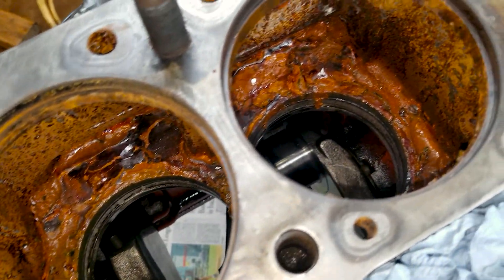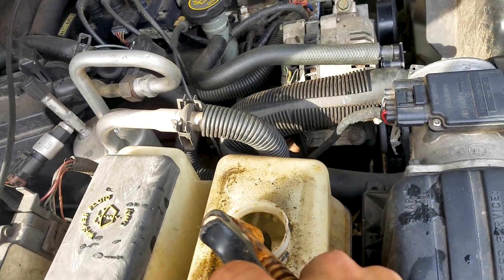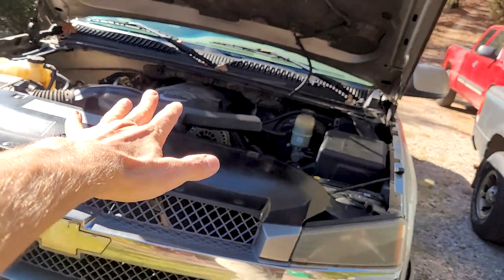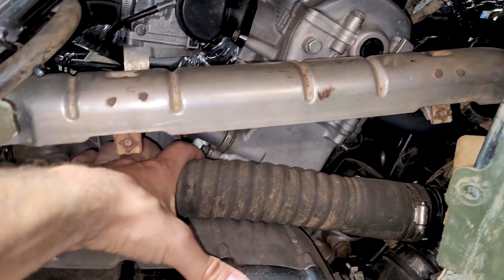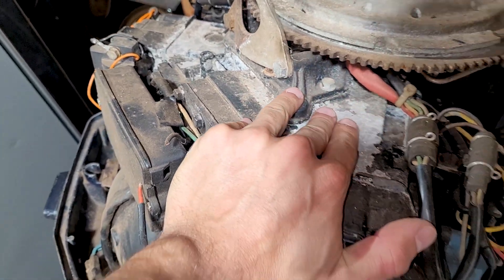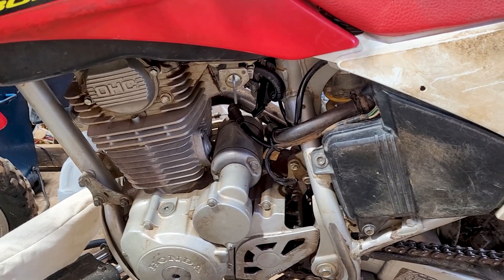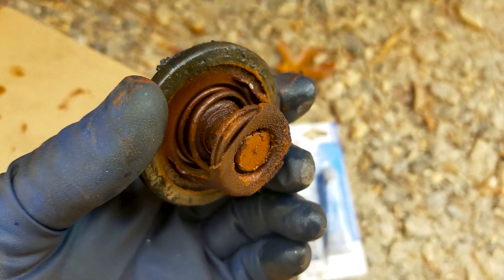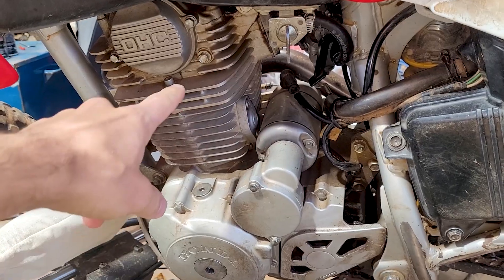Anti-Freeze Doesn't WORK! RUSTED Engines?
Antifreeze doesn't stop engine rusting apparently! Why are all these engine cooling systems rusted?
How often should we change anti-freeze and do an engine coolant flush?
A coolant super flush would help prevent this. SUPPLIES BELOW:

This problem is the worst on Cast Iron engine blocks. Aluminum block engines and air cooled engines don't rust.
Engine coolant is supposed to last years. Coolant doesn't last long without needing the cooling system flushed.
Radiators get clogged with this rust and the motor doesn't cool properly.

Supplies:
Green Antifreeze
Orange Antifreeze
Radiator Flush
Radiator Funnels

Timestamps:
0:00 Intro
0:07 Rusted Engines
1:57 WHY Do They Rust?
3:01 Ranger Engine
3:21 ATV Engine
3:43 Outboard Engines
4:13 Coolant Types
4:50 How To FIX It?
6:01 Best Anti-Freeze
6:50 Boat Engines
7:10 Tractor Engine Update
7:44 Outro